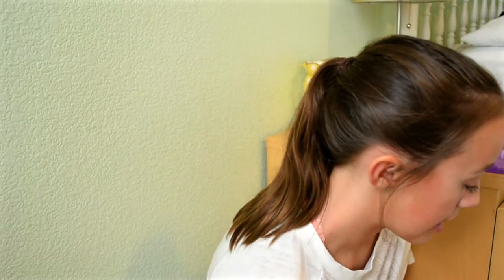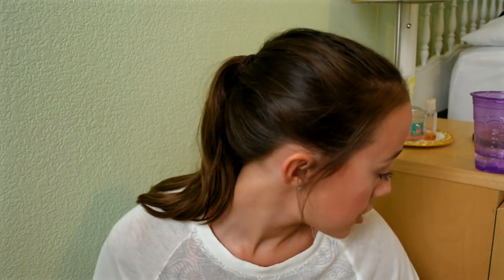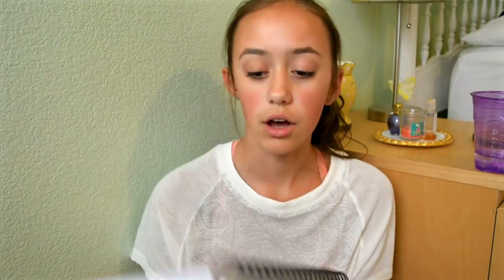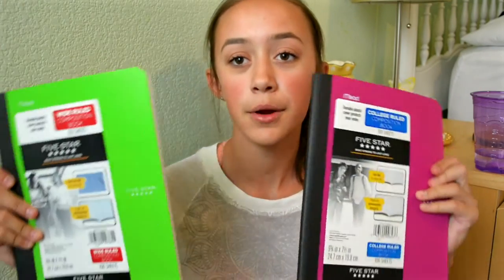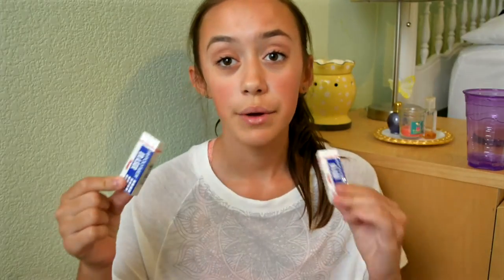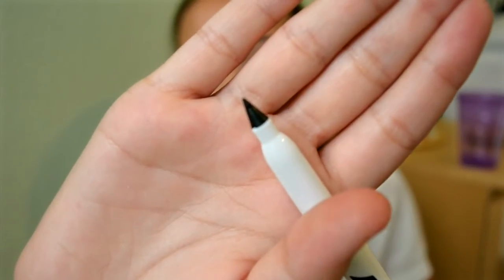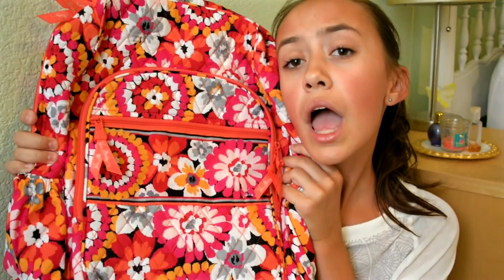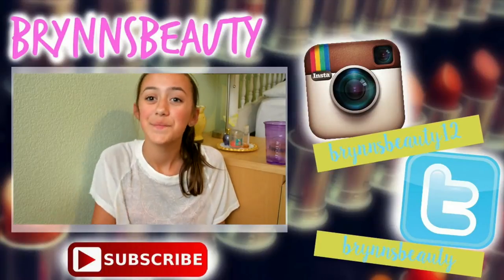Back-To-School Supplies haul!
WAIT THERE'S MORE...

pintrest- BrynnsBeauty

wishbone- HeyitsBrynn
♡VIDEO Q&A♡

The Chainsmokers - Roses ft. ROZES
Get Outside - Jason Farnham
Sneaky snitch

Some of my most viewed videos!

All opinions stated are honest and my own.
♡ Brynn ♡